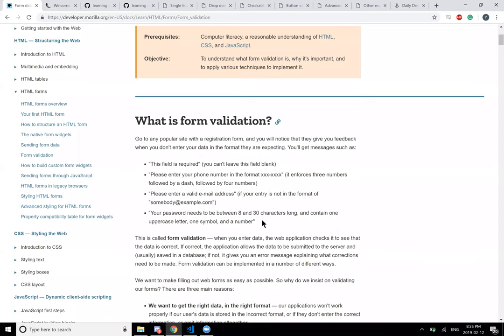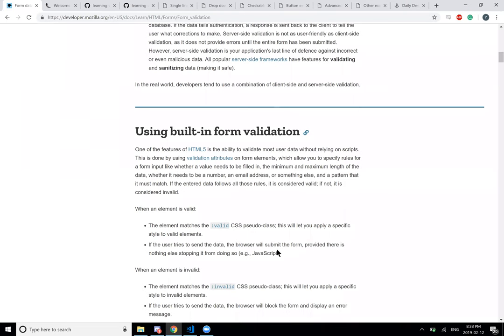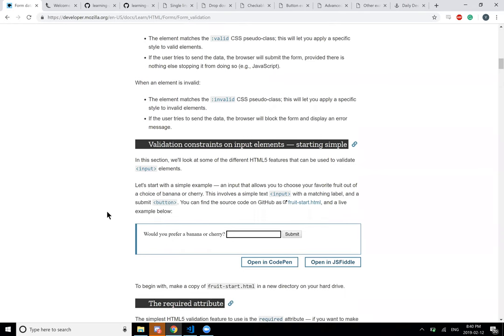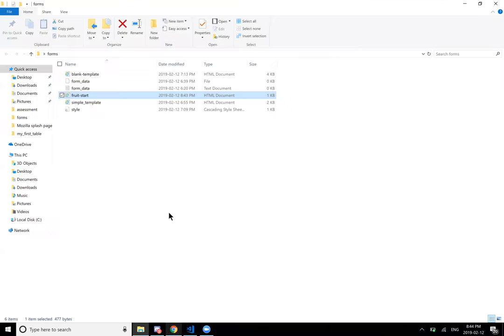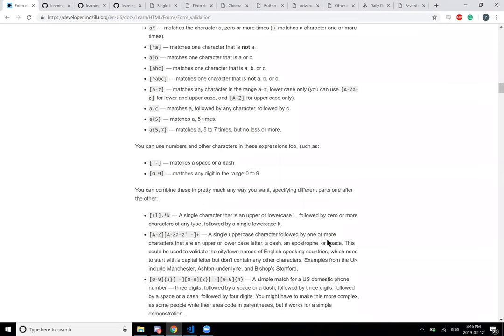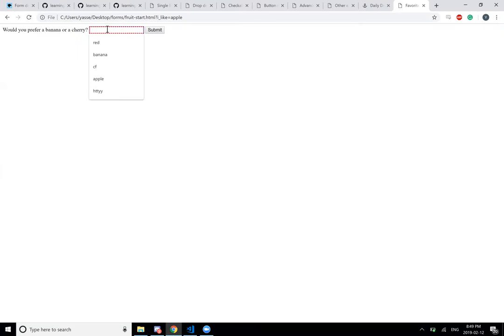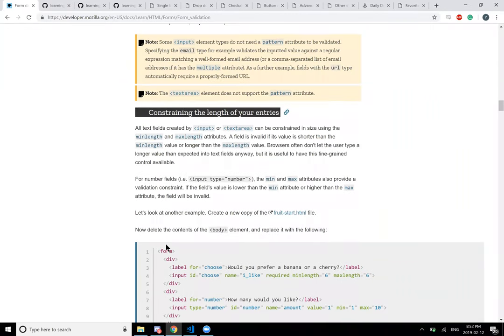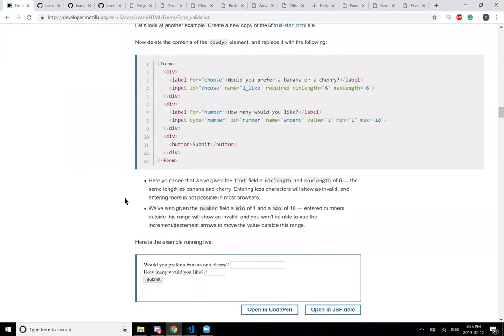Learning HTML/CSS - Form validation